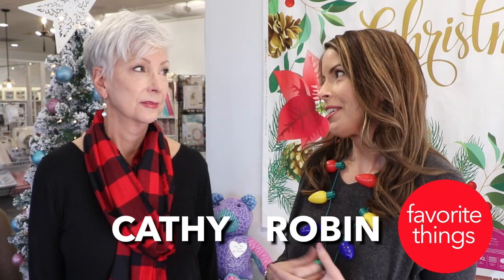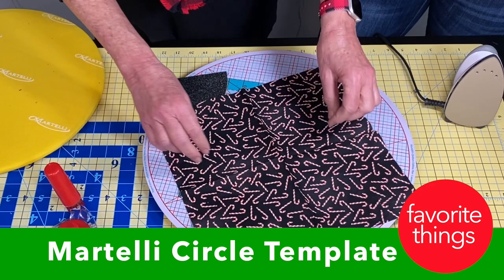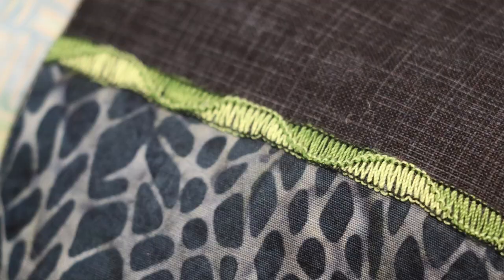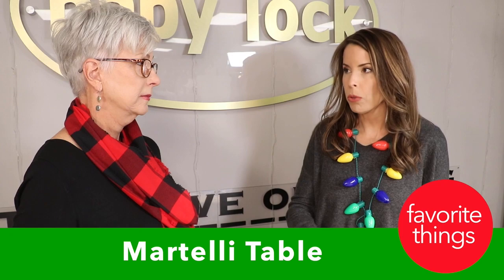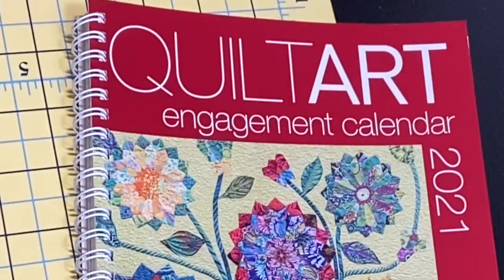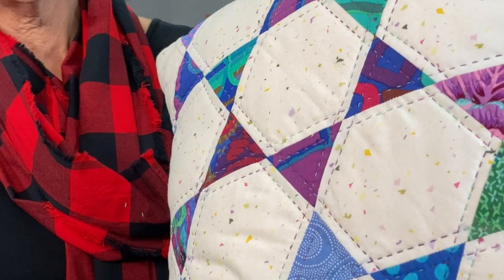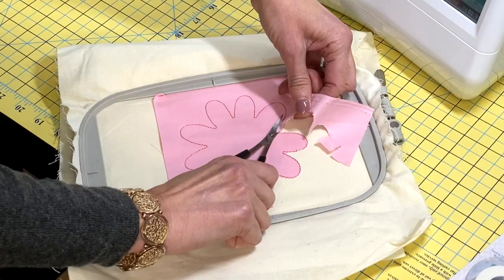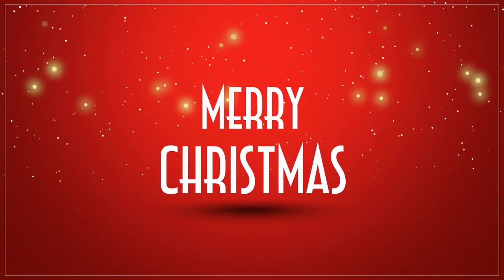Cotton Blossom FAVORITE THINGS for Christmas 2020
Watch as Robin and Cathy show their favorite things from The Cotton Blossom!